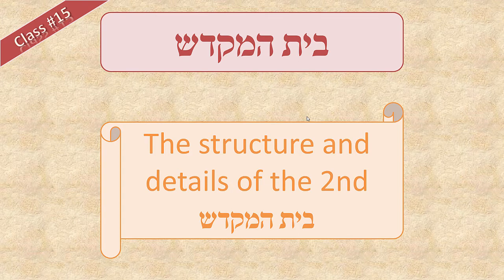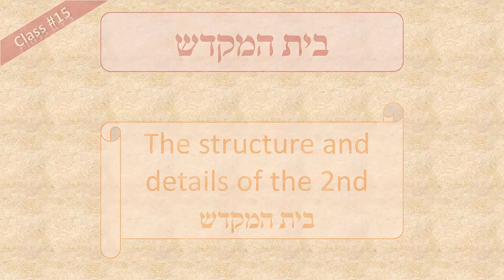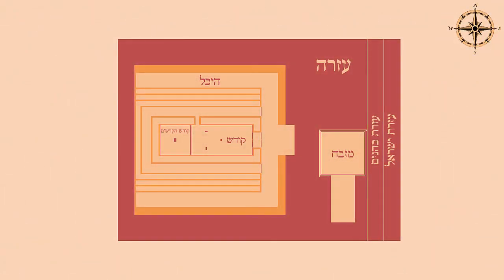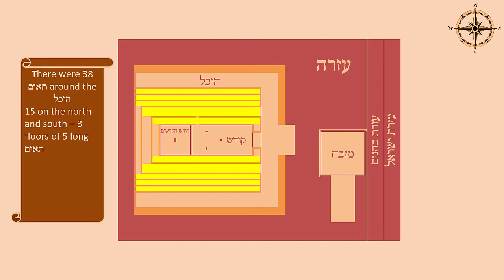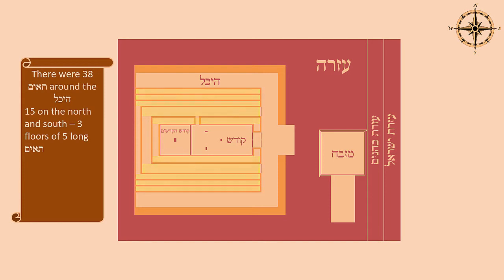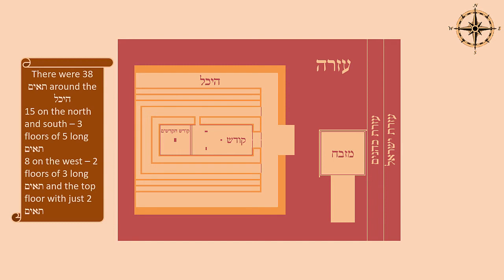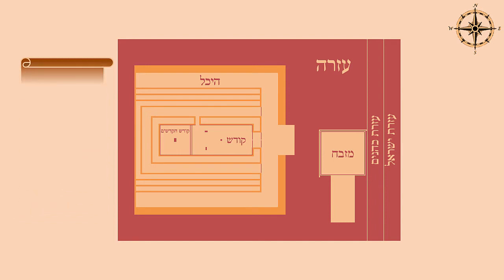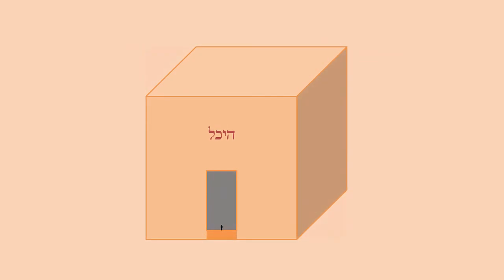Beis Hamikdash Class 15